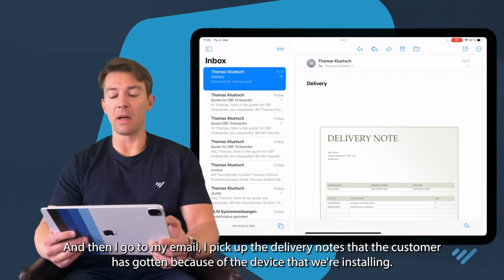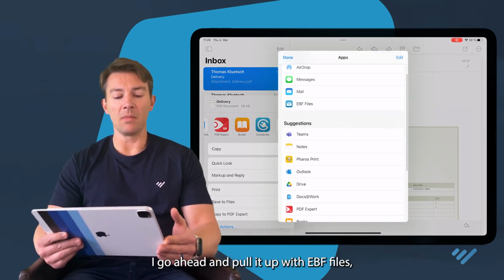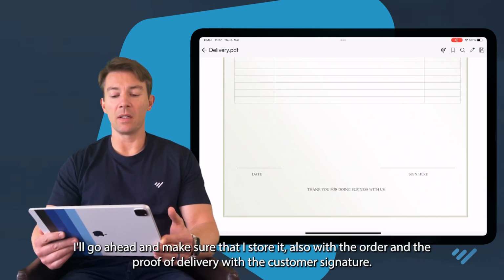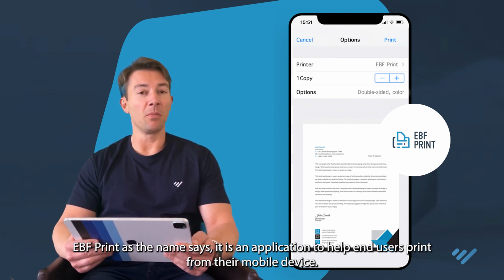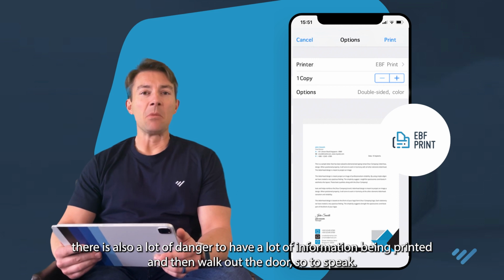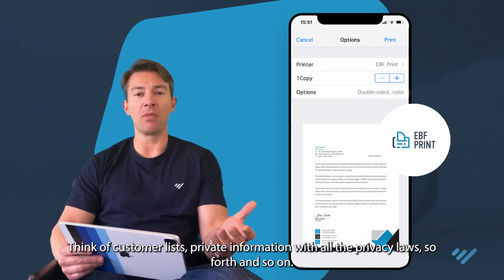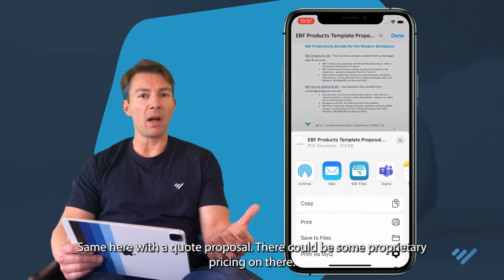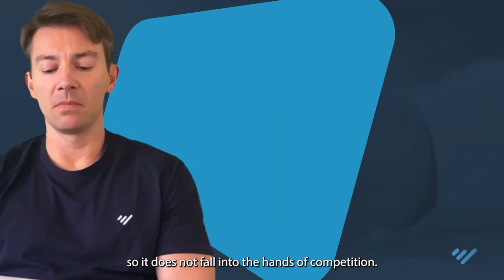EBF Productivity Applications Overview - Improve End-User Experience with these Apps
🚀 Discover the Power of EBF Applications - Your Ultimate Productivity Solution! 🚀 In this informative video, Thomas Steinmetz, VP and GM of EBF Inc, will take you on an in-depth journey through the world of EBF Applications - the cutting-edge productivity solution you've been waiting for!

🔍 What are EBF Applications?
EBF Applications are a suite of innovative software solutions designed to streamline your daily tasks, boost collaboration, and maximize efficiency in your modern workplace. Whether you're a small business or a large enterprise, EBF has the perfect tools to take your productivity to new heights!

🎯 What's in this Overview?
Get ready to explore our flagship applications, each meticulously crafted to address specific business needs and deliver seamless user experiences:

1️⃣ EBF Print: Take control of your printing processes with EBF Print. Print management made easy, track usage, and reduce costs while promoting eco-friendly practices. Efficiency and sustainability go hand in hand!

2️⃣ EBF Files: Your all-in-one document management solution! Securely store, organize, and access your files from anywhere. Say farewell to messy folders and misplaced documents - EBF Files has got you covered!

3️⃣ EBF Contacts: Effortlessly connect to the corporate contact exchange and HubSpot to store contacts securely, even for external exchange contacts. Say goodbye to manual contact management and enjoy the ease of automatic synchronization.

🤝 Why Choose EBF Applications?
At EBF, we're committed to providing top-notch solutions that evolve with your needs. Our applications are built with user-friendliness in mind, ensuring easy integration into your existing workflow. Say goodbye to productivity bottlenecks and hello to a smooth, efficient, and enjoyable work experience!